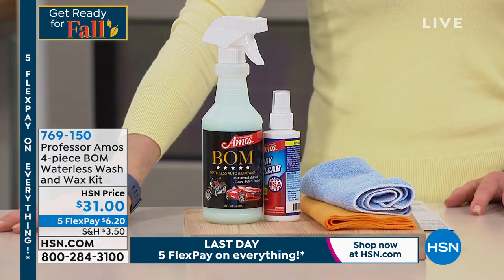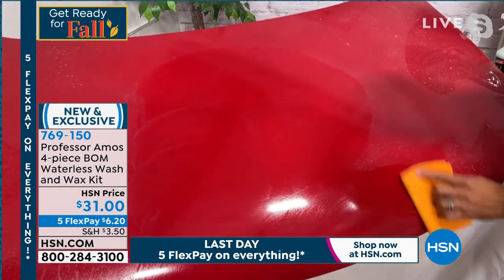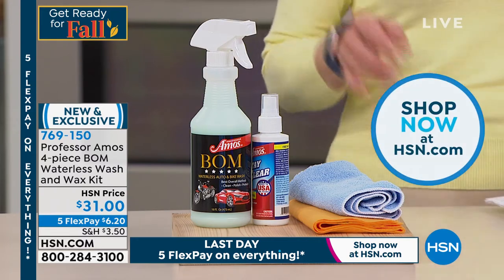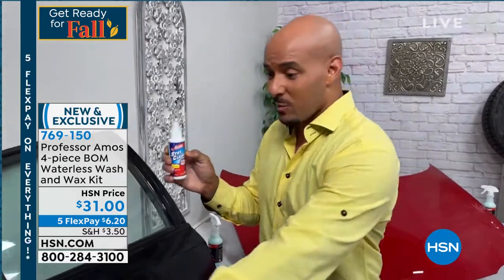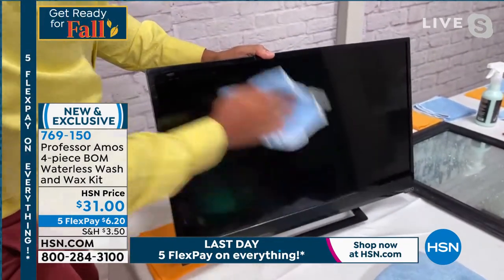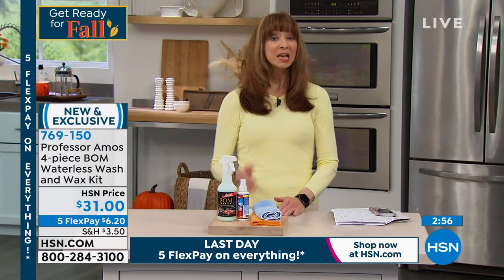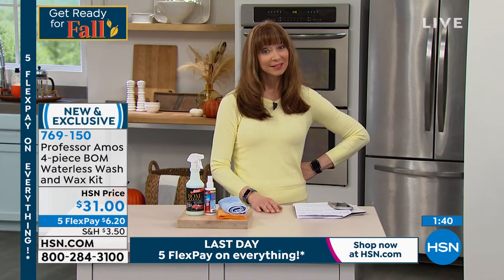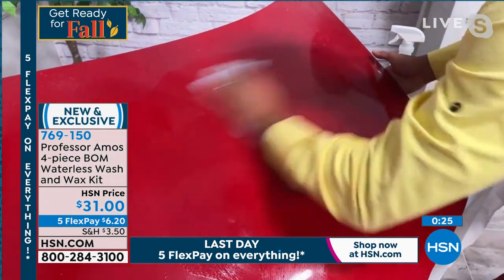Professor Amos 4piece BOM Waterless Wash and Wax Kit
Professor Amos loves a clean and shiny vehicle and this BOM (Best Overall Method) formula is developed to achieve those results without the need for elaborate washing or waxing. Just spray on and wipe off and this waterbased formula will clean and shine at the same time.

    16 oz. BOM Waterless Wash   Wax

    4 oz. Antifog spray

    Blue microfiber cloth